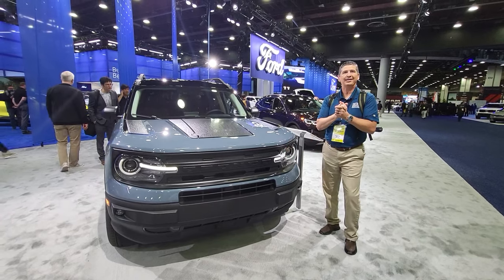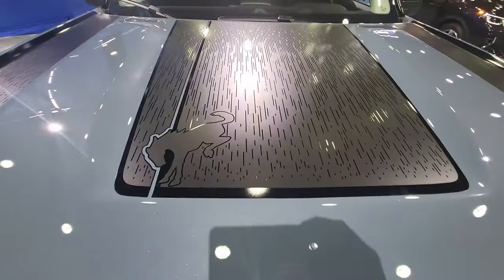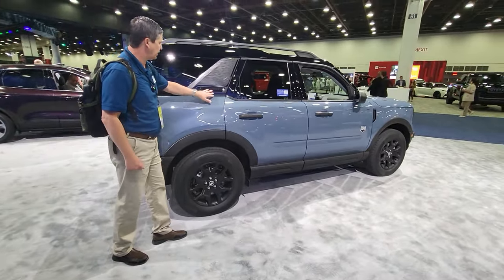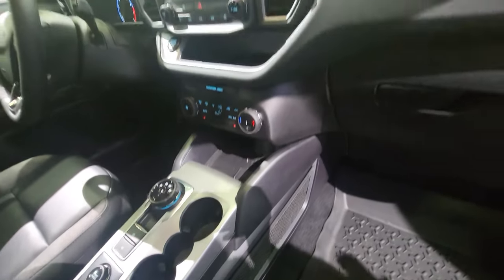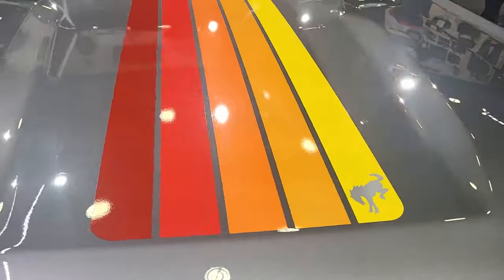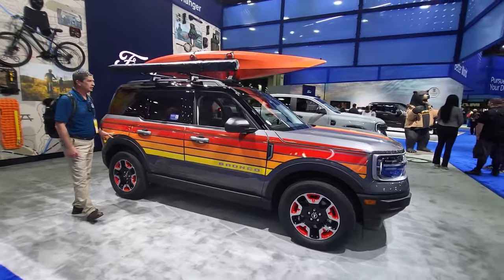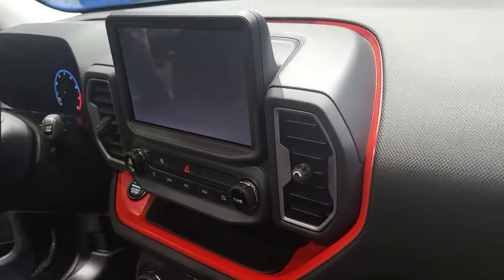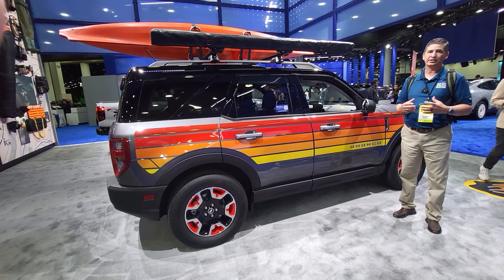First Look at the 2024 Bronco Sport BLACK APPEARANCE PACKAGE and FREE WHEELING EDITION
The new 2024 Ford Bronco Sport Black Appearance Package and Free Wheeling Edition.

End Scene Music:
Kubbi - Ember